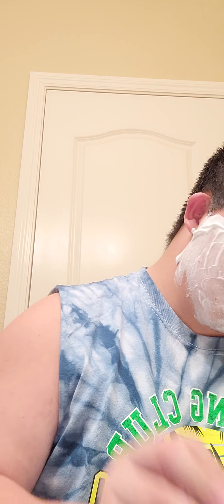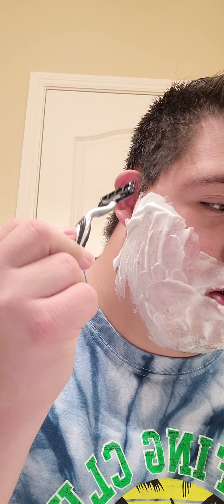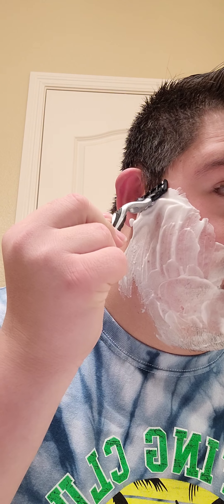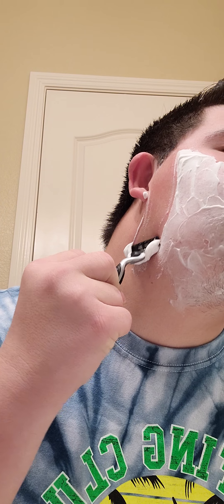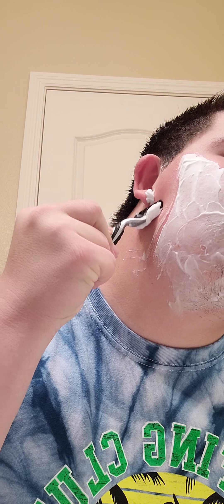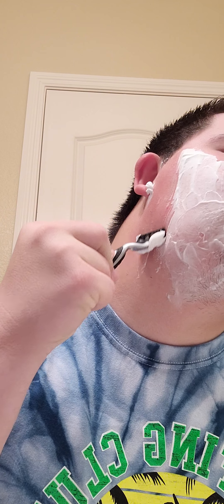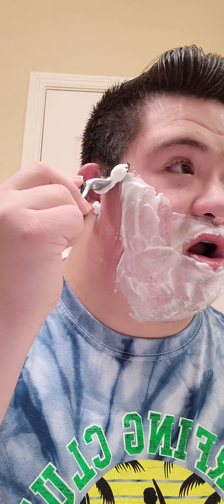how you shave 2.0